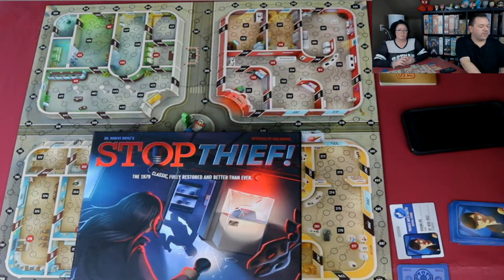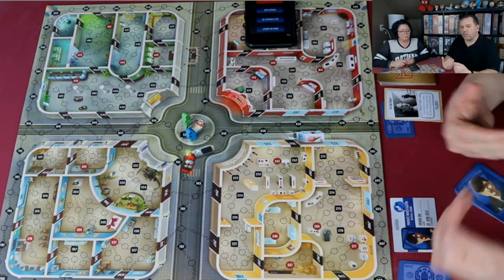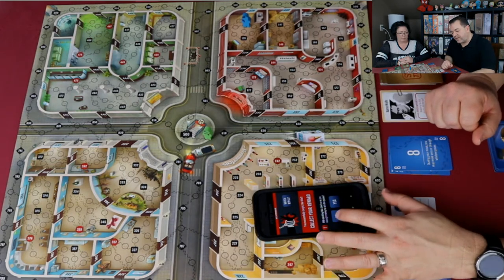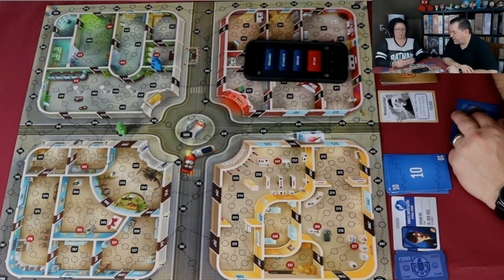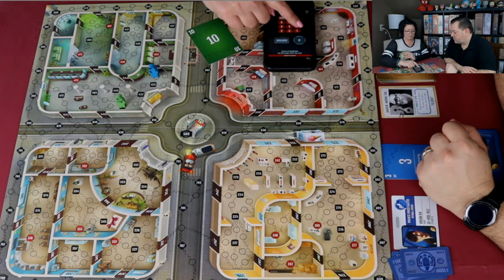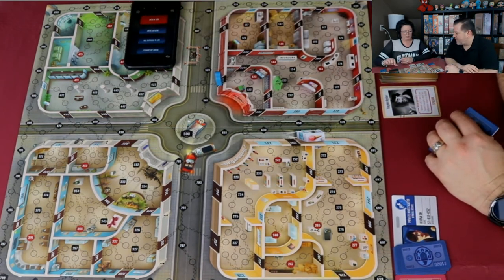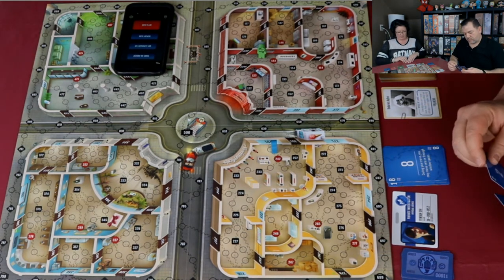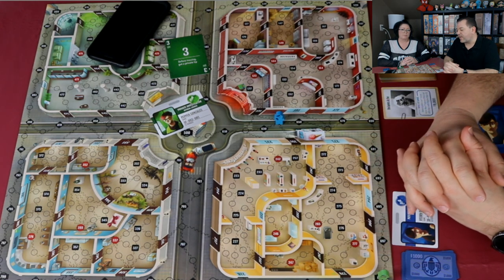Stop Thief! Playthrough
What I'm Playing now plays through a two player game of Stop Thief! from Restoration Games.